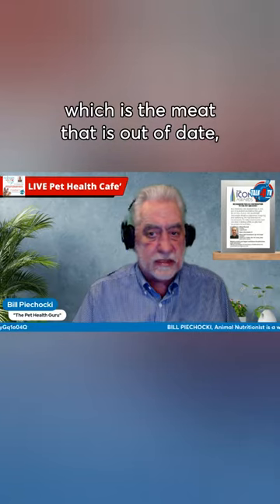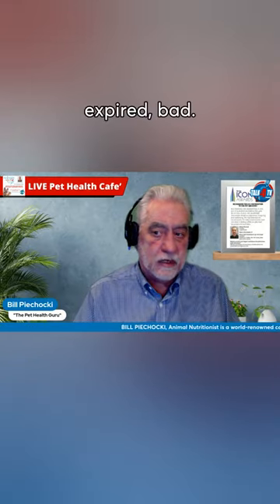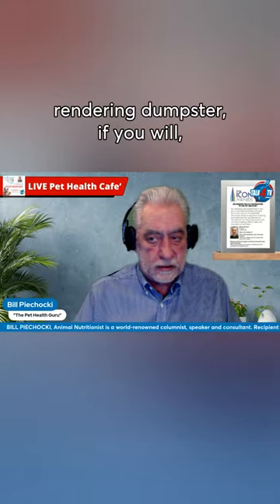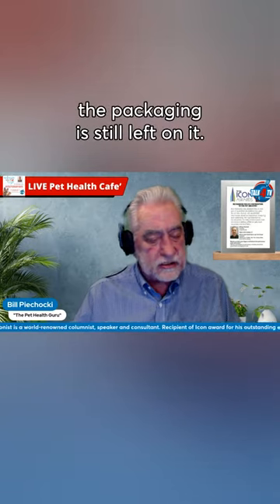Supermarket waste Why is feeding our pets such a challenge?